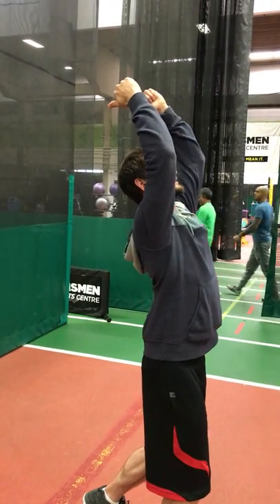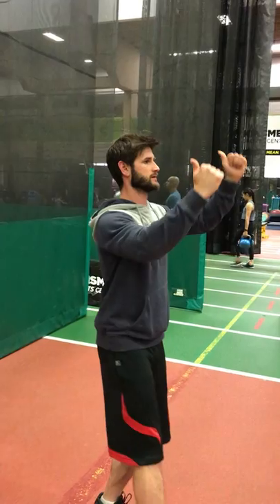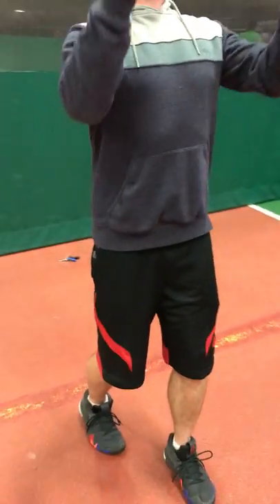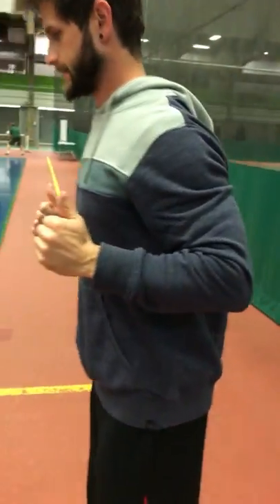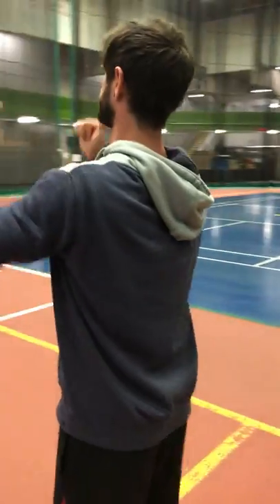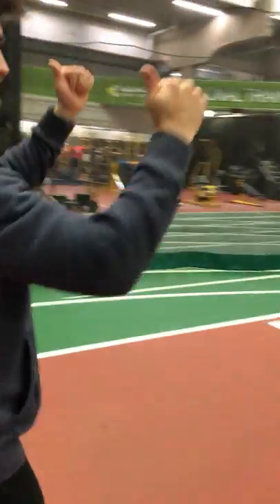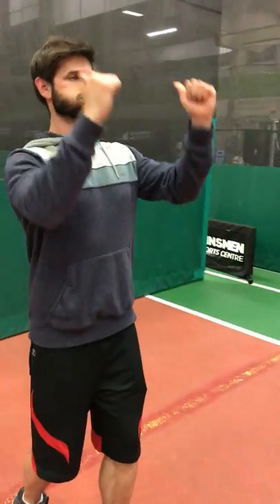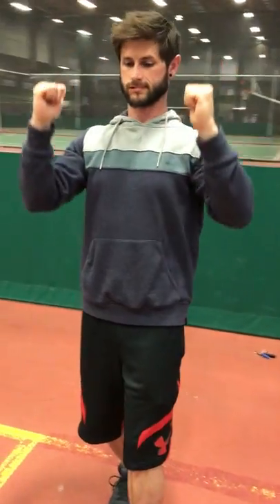WKA Muay Thai National Championships Joey Standing flow series from M.Qprogram